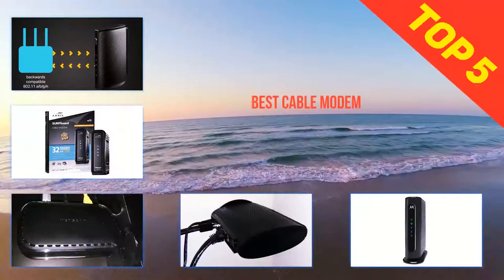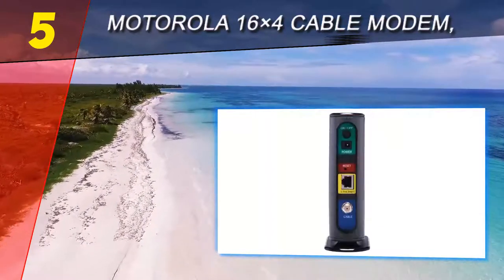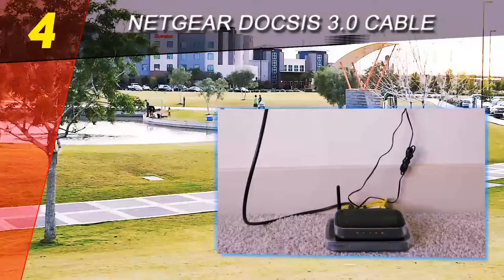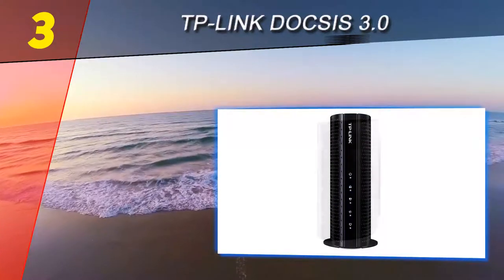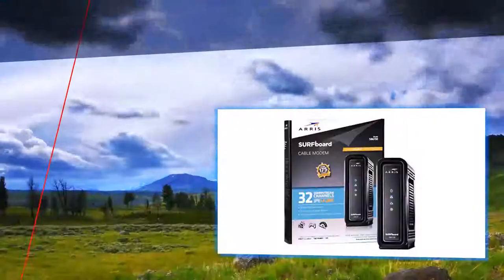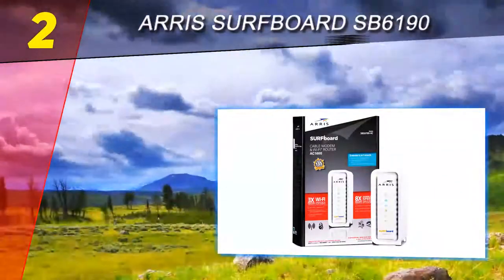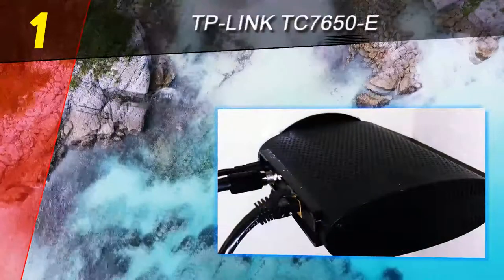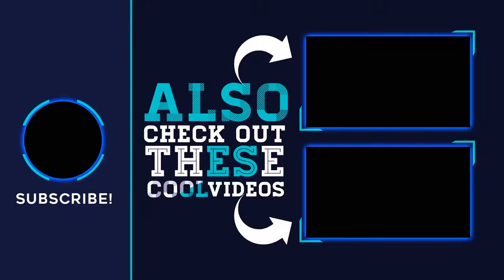5 Best Cable Modem In 2023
Here is the Updated Prices of the Best Cable Modem in 2023!

Things that we mentioned in this video:
1. TP Link TC7650 E - B010Q29YF8
2. ARRIS SURFboard SB6190 - B016PE1X5K
3. NETGEAR DOCSIS - B0111MRLES
4. TP Link DOCSIS 0 - B010Q29YF8
5. Motorola 16×4 Cable - B01A1E6BA2